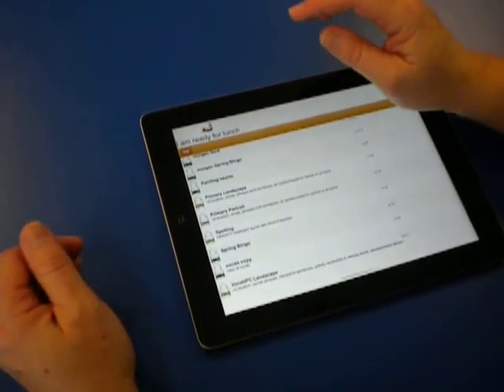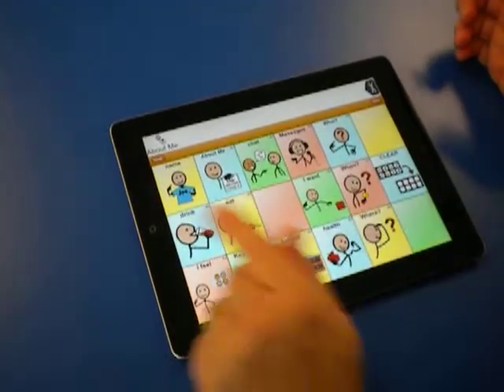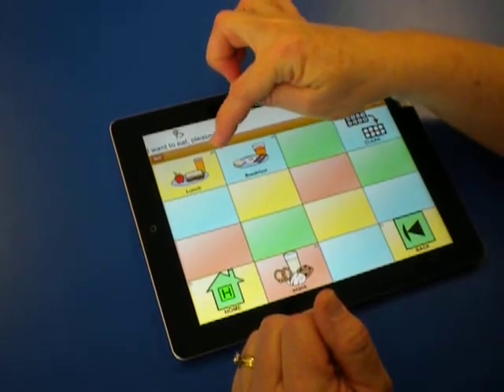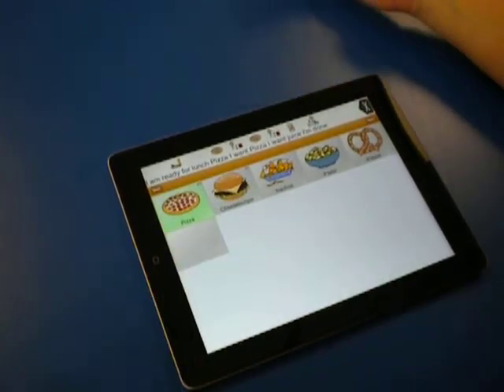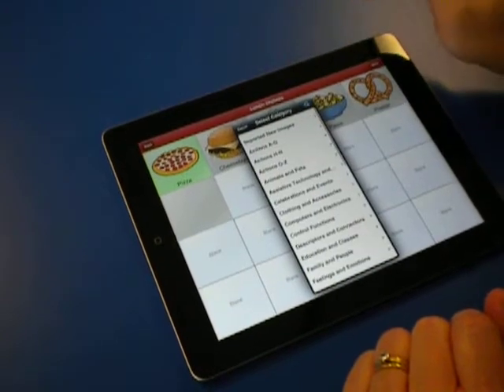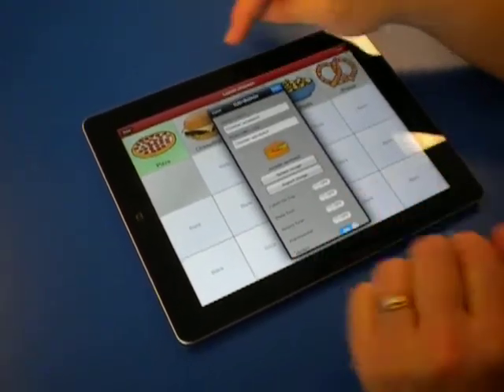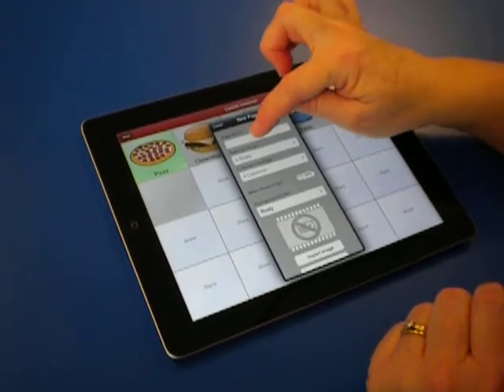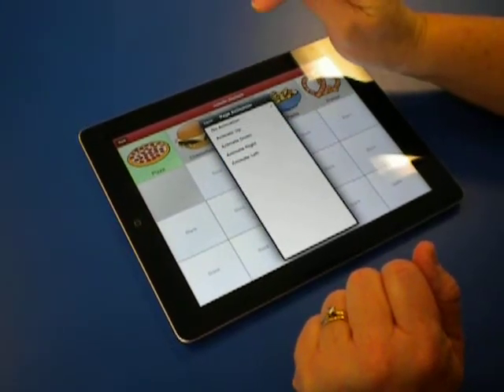AAC part1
SPED460 AAC Challenge-Parmenter